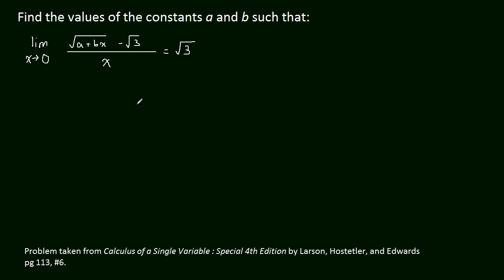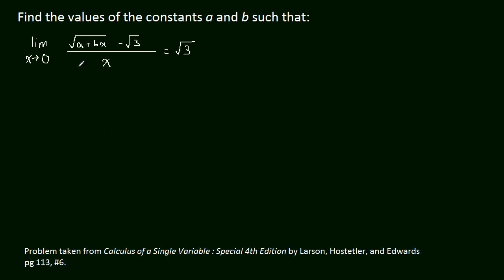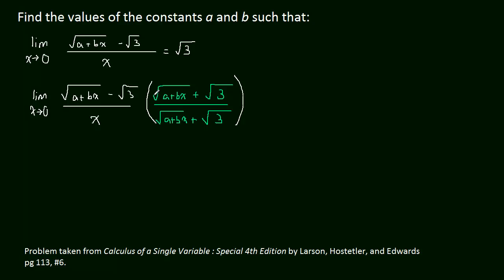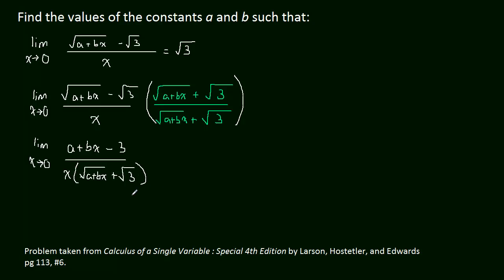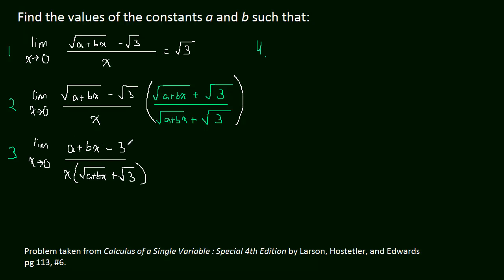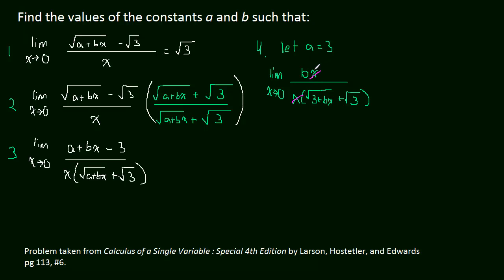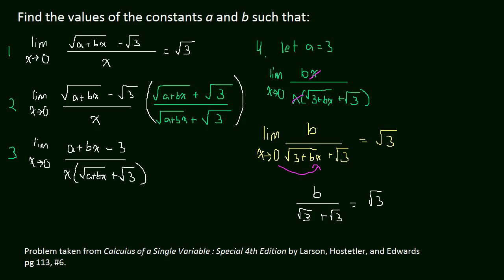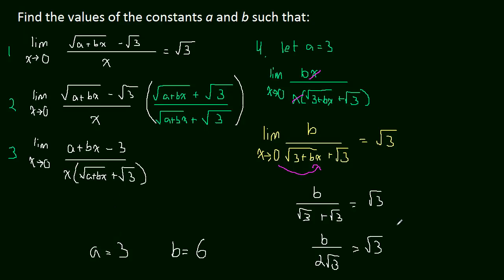1.9 Problem Solving [01]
Solving an interesting limit problem involving radicals